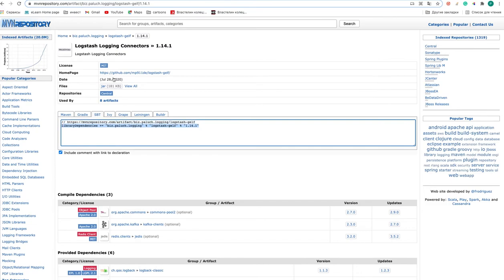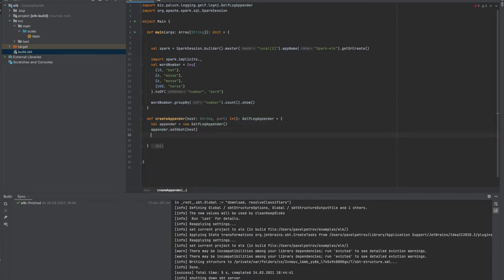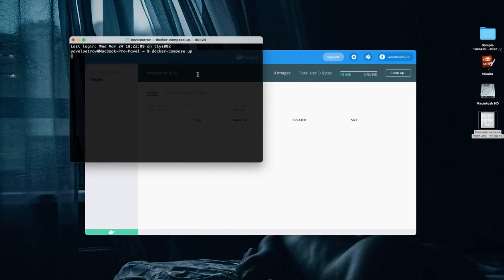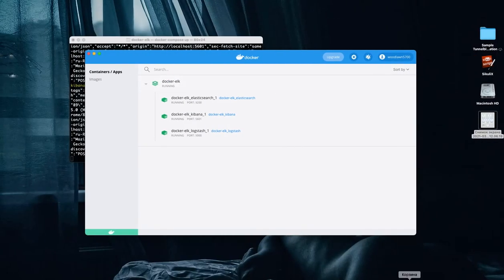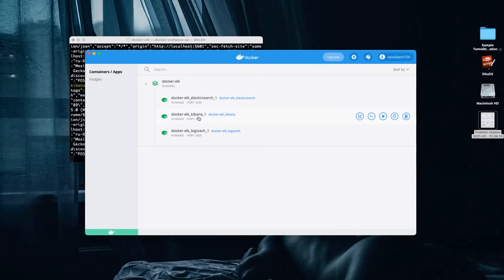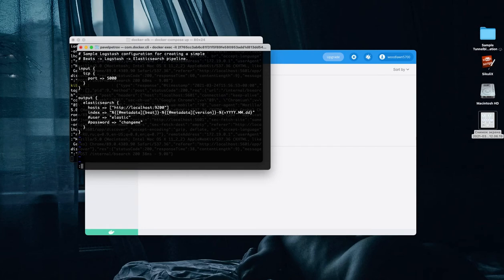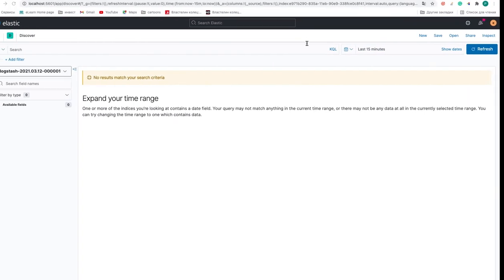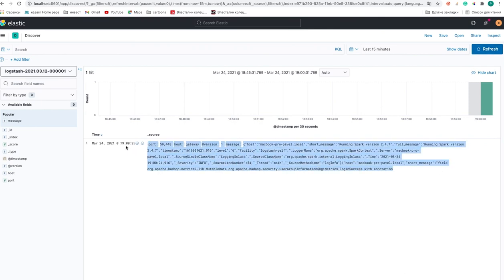How to Send logs from Spark to Logstash and Elasticsearch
I gonna show you an example of code how to send logs from Spark to Logstash and Elasticsearch
Spark || Logstash || Elasticsearch || ELK